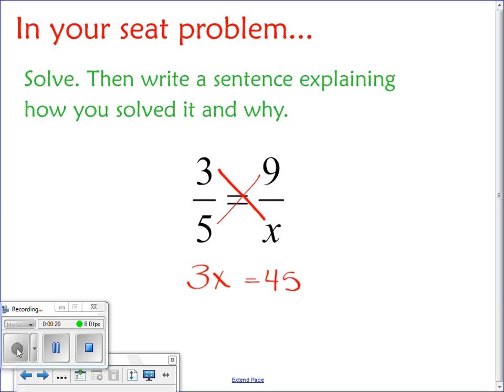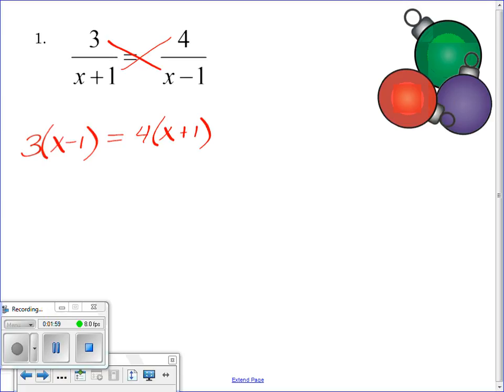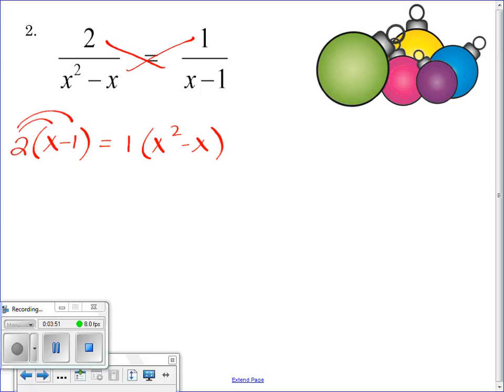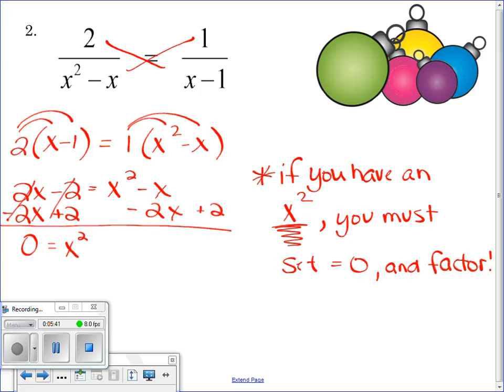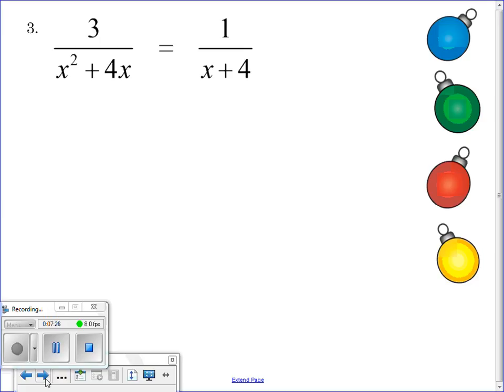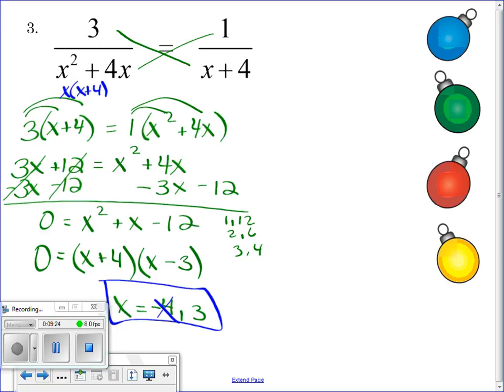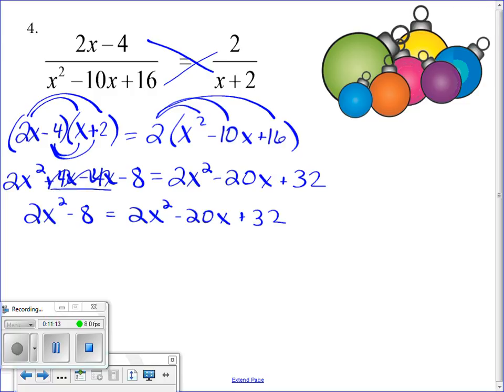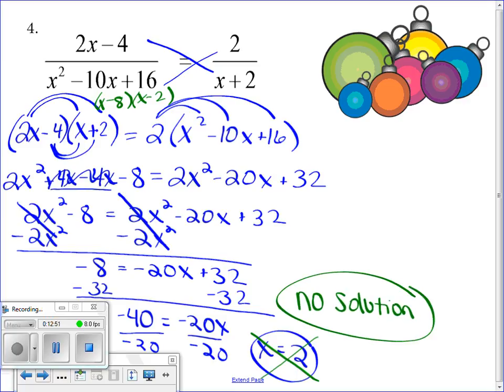8 6 day 1 video notes